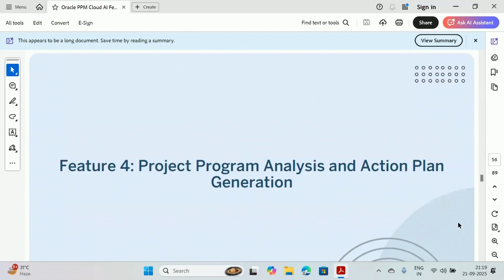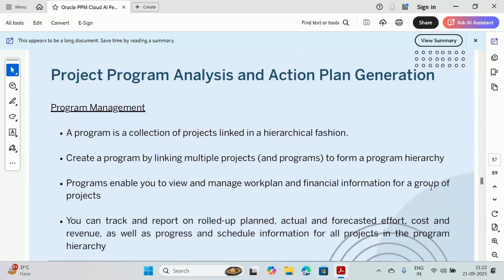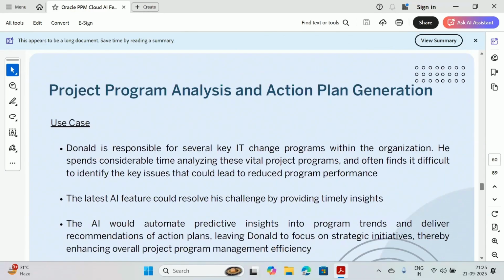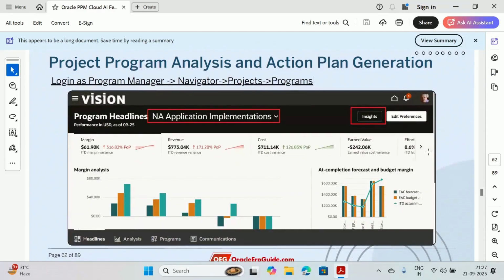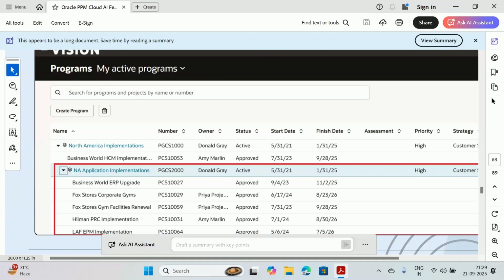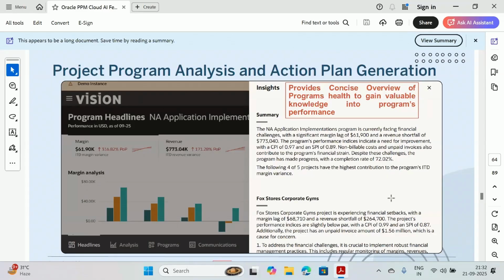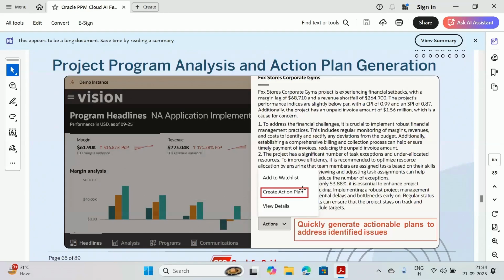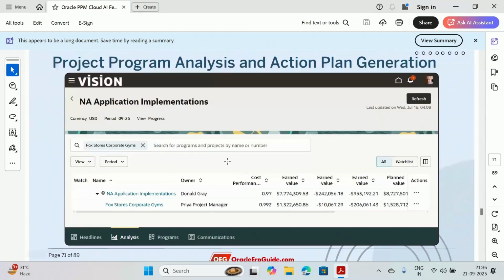PPM-AI04 – Feature 4 Project Program Analysis and Action Plan Generation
In this comprehensive session, we walk through the complete process of leveraging AI-powered program management capabilities in Oracle Fusion to analyse projects, generate insights, and drive actionable outcomes. You will explore:

✔️ Introduction to Project Program Analysis
✔️ AI Capabilities in Program Management
✔️ Use Case: Program Manager's Challenges
✔️ Navigating the Program Management Feature
✔️ Generating Insights with AI
✔️ Creating Action Plans for Projects

This session is ideal for Oracle Project Managers, AI Implementation Specialists, Program Management Professionals, ERP Functional Consultants, Oracle Fusion System Administrators, Portfolio Management Experts, and business process professionals who want to master AI-driven project analysis, program performance monitoring, insight generation using Oracle's AI capabilities, action plan creation and project governance, and Oracle Fusion Cloud project management best practices.

Chapter Markers

0:00 – 1: Introduction to Project Program Analysis
2:42 – 2: AI Capabilities in Program Management
4:41 – 3: Use Case: Program Manager’s Challenges
6:04 – 4: Navigating the Program Management Feature
9:12 – 5: Generating Insights with AI
13:25 – 6: Creating Action Plans for Projects